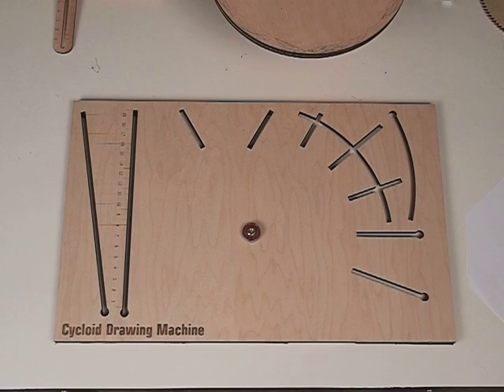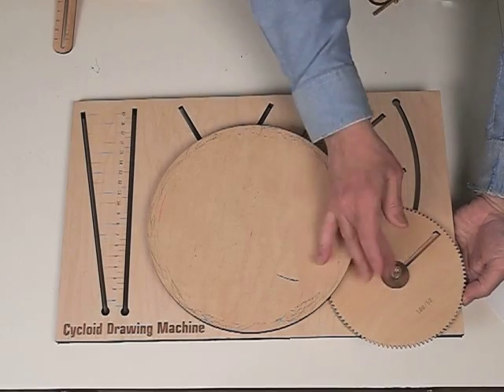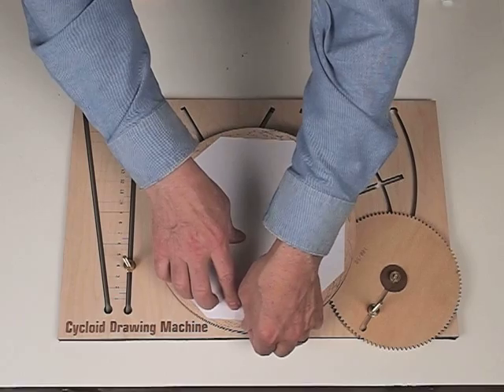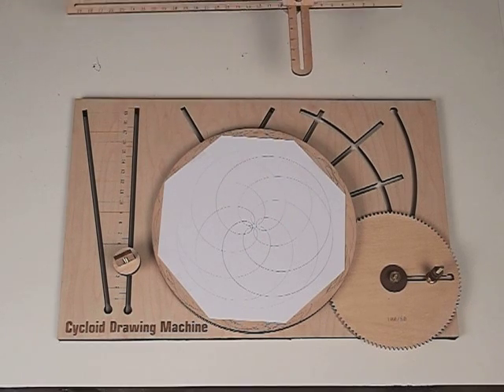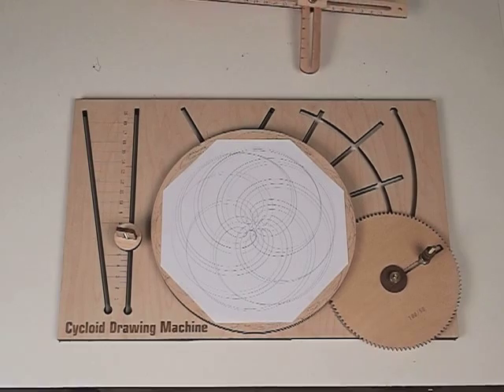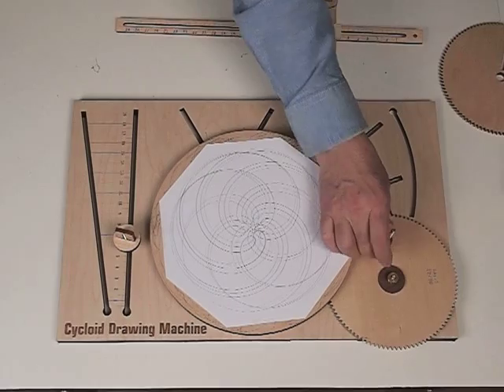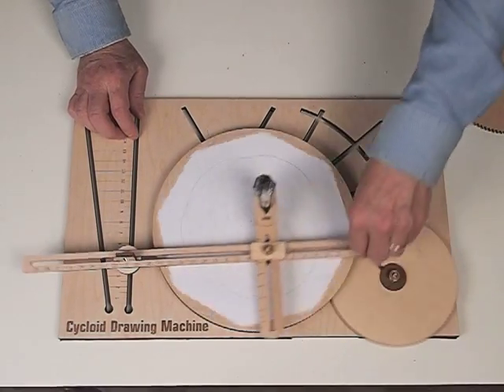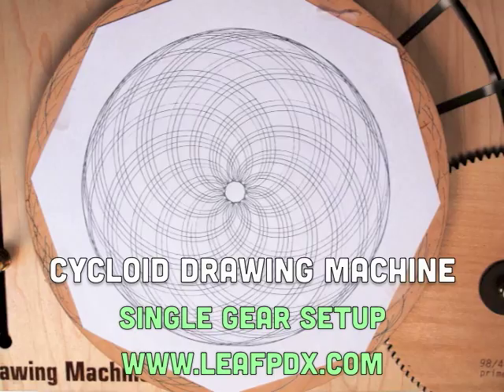Cycloid Drawing Machine: Single Gear Setup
Video of simple one gear setup.